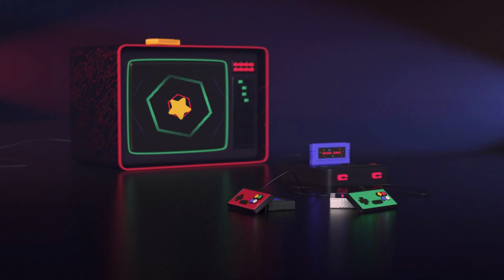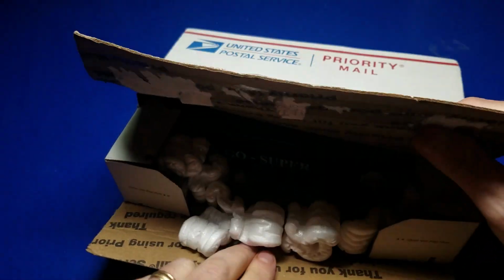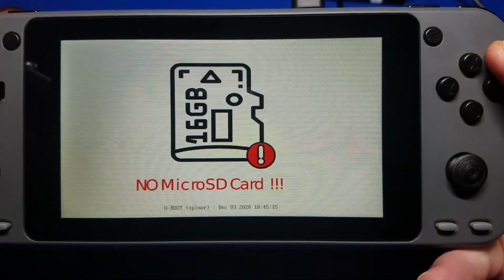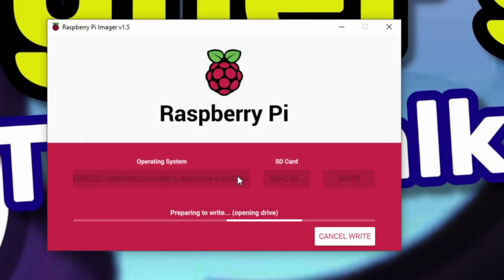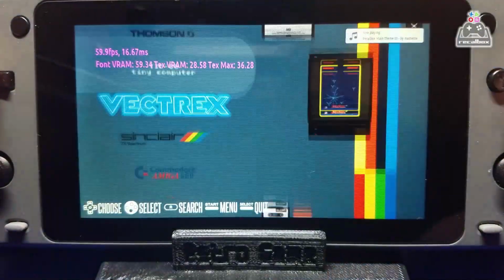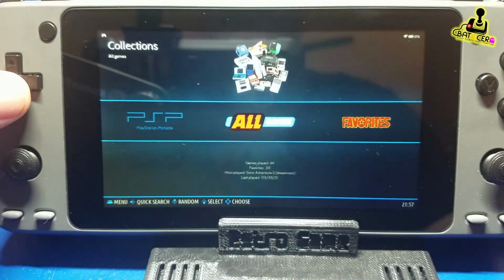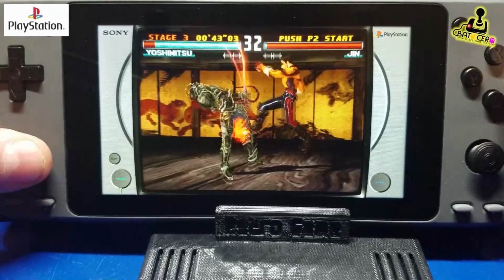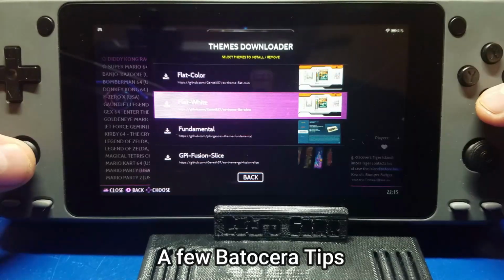ODROID Go Super Review with Recalbox, EmuElec & Batocera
In this video we'll check out the new ODROID-Go Super Retro Gaming handheld by HardKernel.  We'll try out 3 popular operating systems, including: Recalbox (v7.1.1-Reloaded), EmuELEC (v4.0) & Batocera (v30).  This device has most of the same specs as the ODROID-Go Advance, but with a 5" display and a larger-capacity battery.

Chapters
00:00 - Introduction
00:47 - Features
02:03 - Unboxing
04:27 - Operating Systems
08:00 - Quick Look
14:27 - Important Batocera Tips
14:52 - Closing

Where to buy a ODROID-Go Super

Accessories Shown
* WiFi Module 5A – 802.11a/b/g/n/ac Dual Band
* PUZZLEK Slim Carrying Case (for Switch Lite but fits OGS great)
* The Child Controller and Phone Holder

If you found this video helpful/informative, please ...